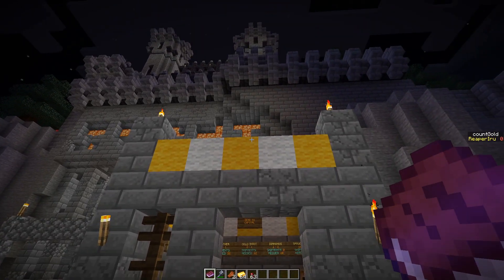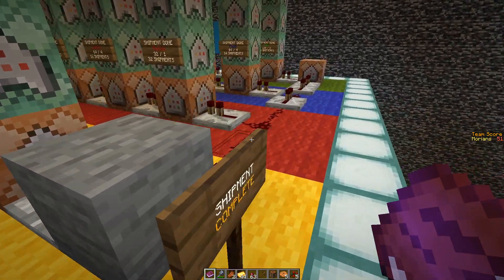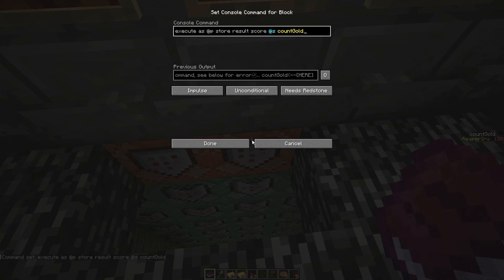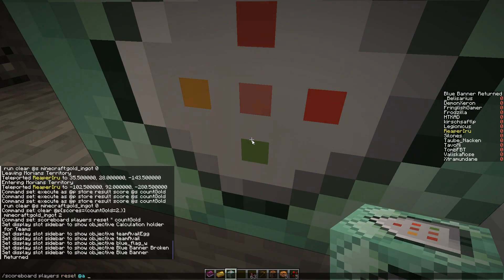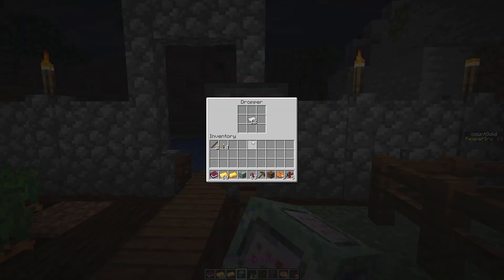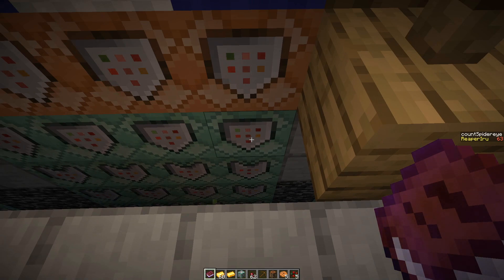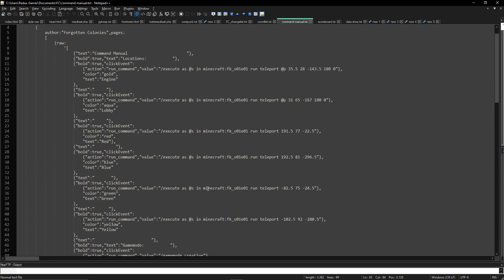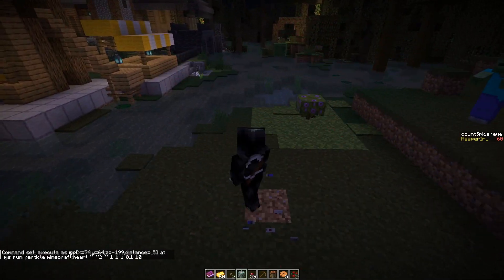Understanding the @s target selector - Minecraft Command Blocks Guide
A quick tutorial on how and when to use the @s target operator in your Minecraft command blocks.

0:00 Intro
1:10 Application context
3:25 Applying @s to shorten commands
8:56 Ensuring an unconditional target
12:35 Filtering the target
18:31 Targetting locations